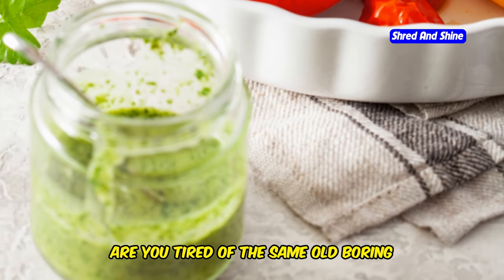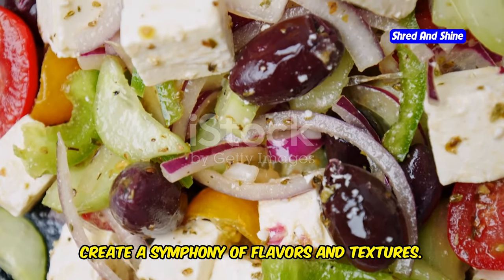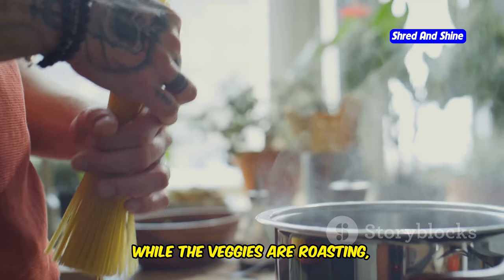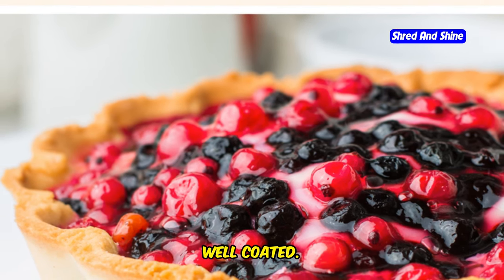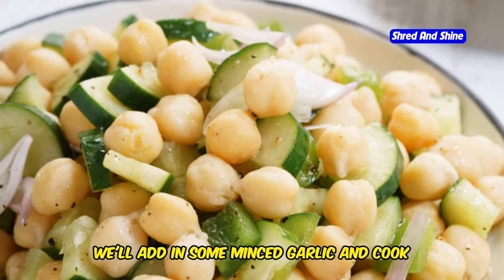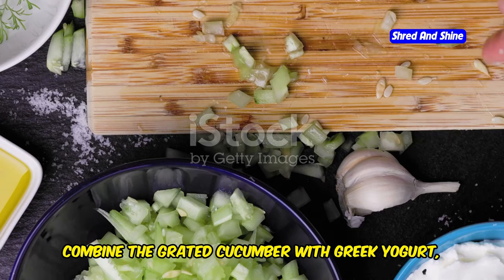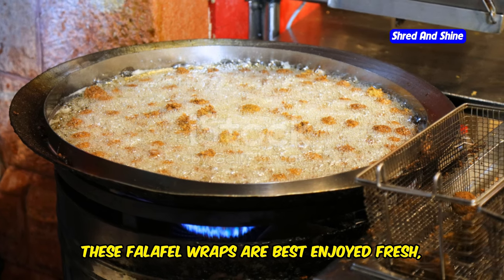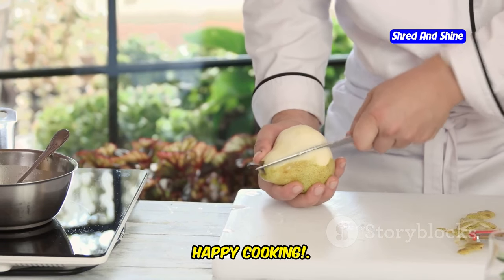10 Delicious Mediterranean Vegetarian Recipes You Must Try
10 Delicious Mediterranean Vegetarian Recipes You Must Try
Explore 10 delicious Mediterranean vegetarian recipes you must try in this inspiring video! We cover easy-to-make and tasty recipes that are perfect for anyone looking to embrace the Mediterranean diet. Learn how these recipes can improve your health and bring variety to your vegetarian meals. Whether you're a vegetarian or a health enthusiast, these recipes are designed to fit into your daily routine seamlessly.

Don't miss our next video: "What Is the Mediterranean Diet? A Beginner’s Guide" for more insights into this healthy eating lifestyle.

OUTLINE:
00:00:42 Mediterranean Stuffed Peppers - A Symphony of Flavors
00:01:12 Greek Salad with Chickpeas - A Celebration of Freshness
00:02:15 Roasted Vegetable Pasta - Simplicity at its Finest
00:03:15 Mediterranean Quinoa Salad - A Nutritional Powerhouse
00:04:16 Spinach and Feta Stuffed Mushrooms - Bite-Sized Delights
00:05:07 Mediterranean Lentil Soup - A Bowl of Comfort
00:05:57 Eggplant Parmesan - A Classic Reinvented
00:06:31 Tzatziki Sauce with Fresh Veggies - A Refreshing Dip
00:07:25 Falafel Wraps - A Flavorful Handheld Feast
00:08:13 Hummus and Veggie Platter - A Colorful and Flavorful Spread